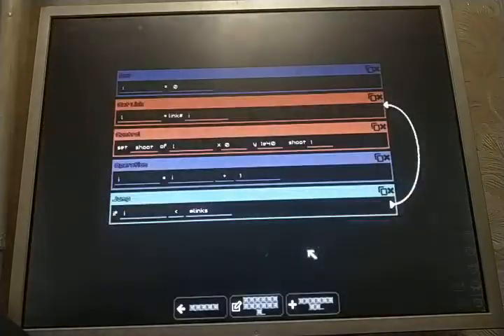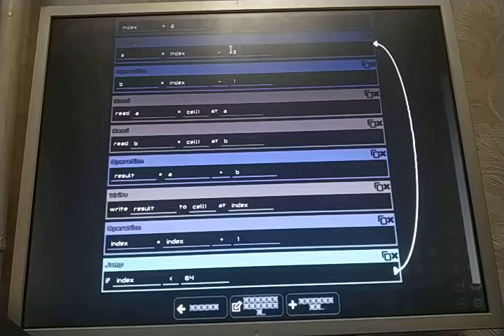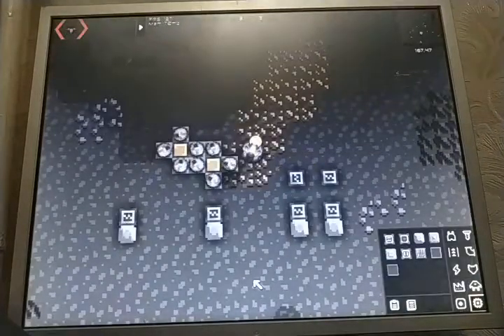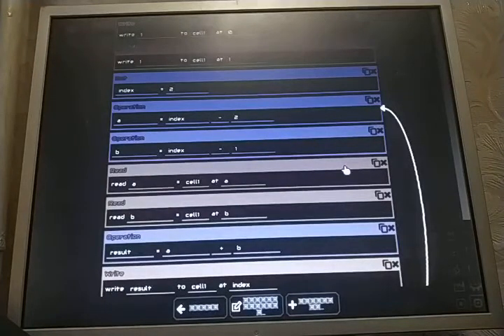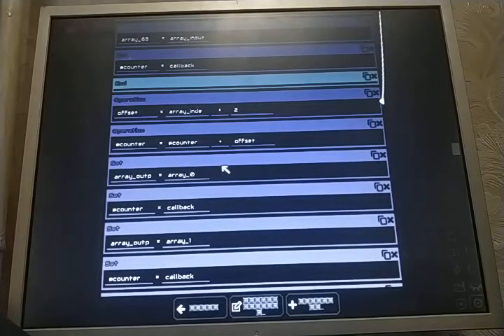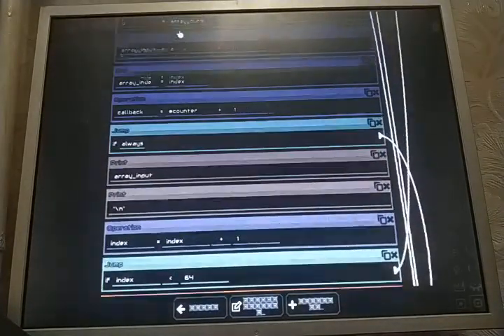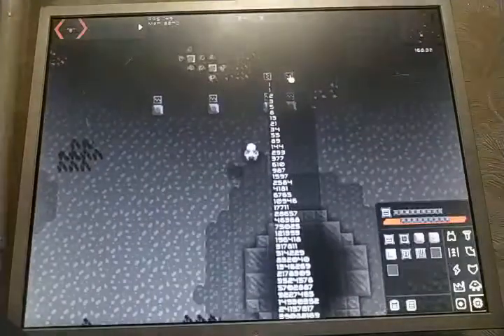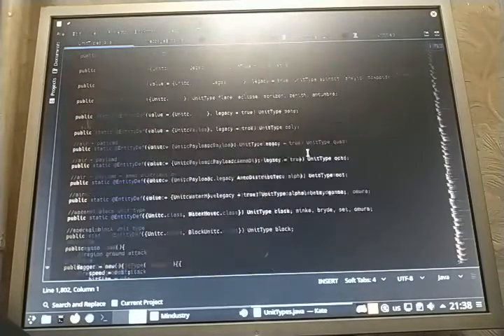Mindustry v6 - the complete processor logic manual (logic-level)